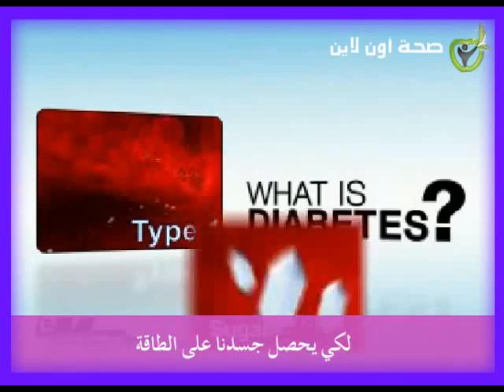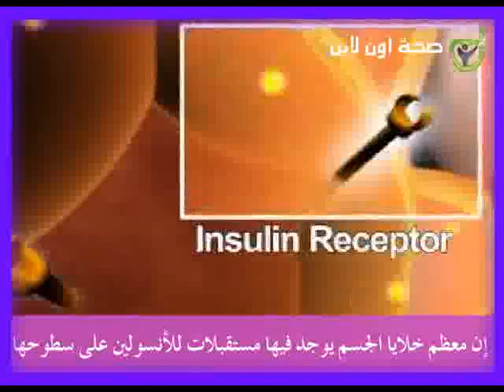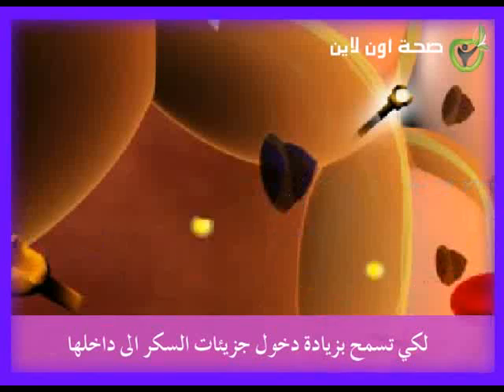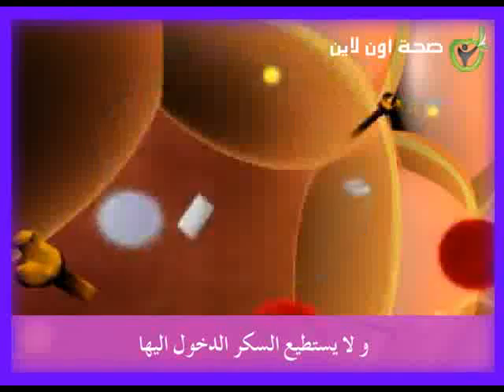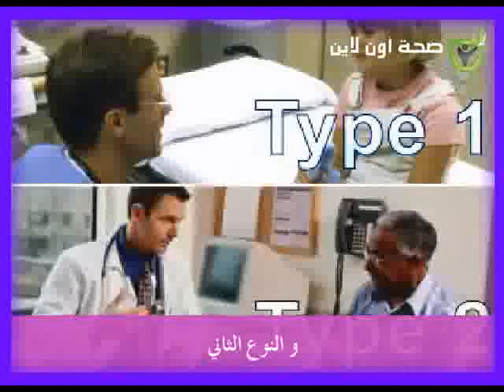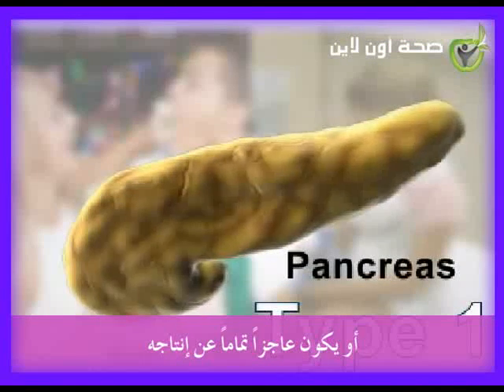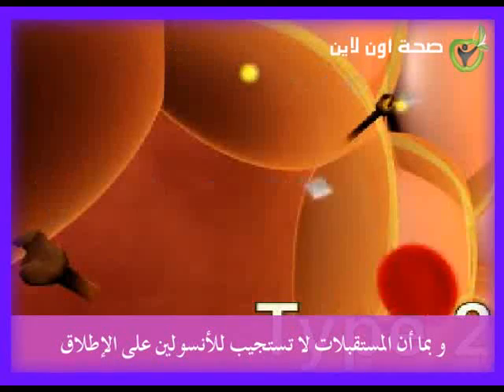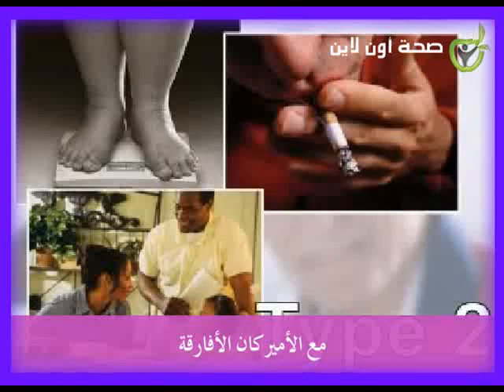ما هو مرض السكري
تعرف من خلال هذا الفيلم القصير على مرض السكري، السكري النوع الأول ، والسكري النوع الثاني ، كيف يحدث؟ لماذا نصاب به ؟